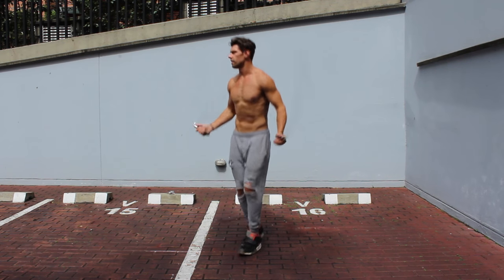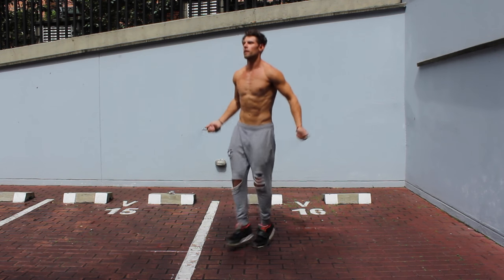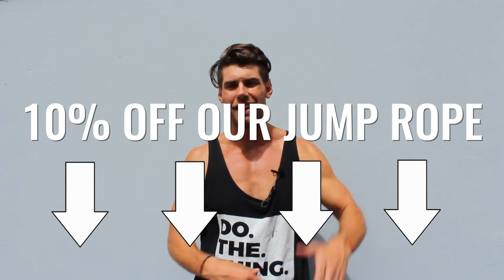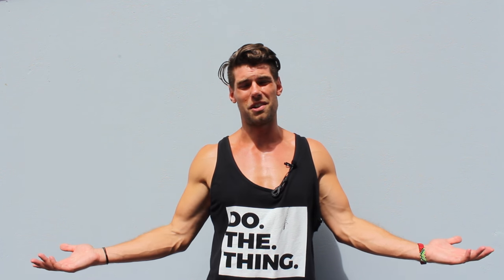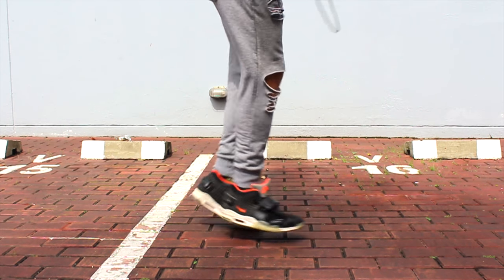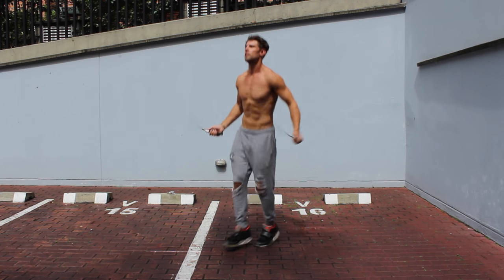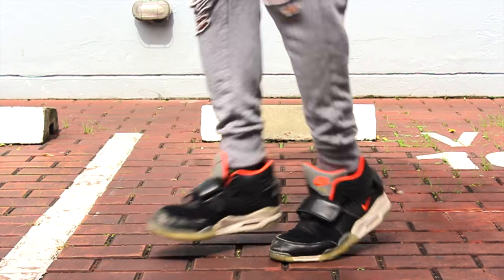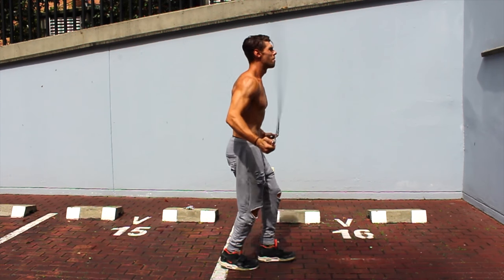How To Do Jump Rope Mummy Kicks